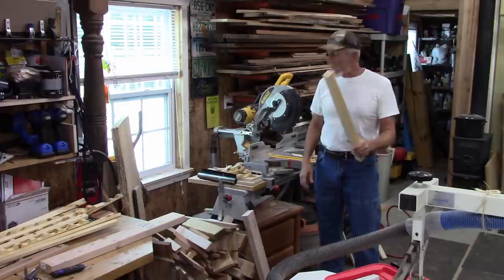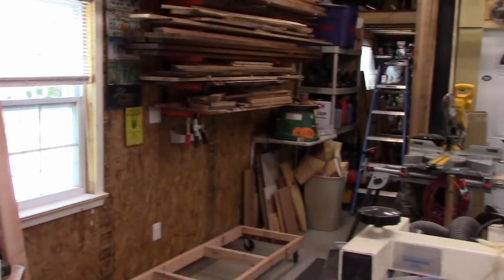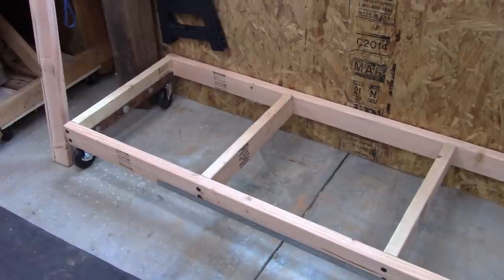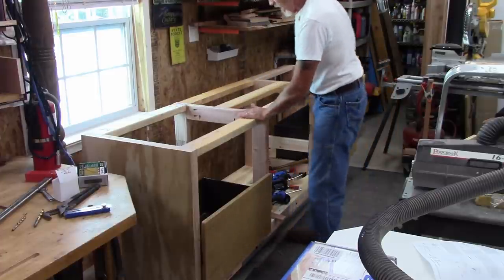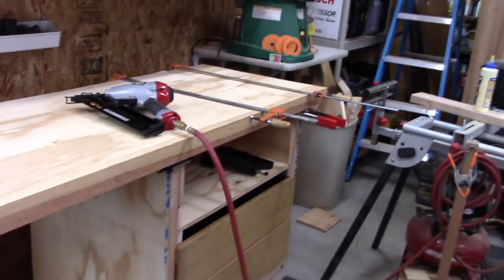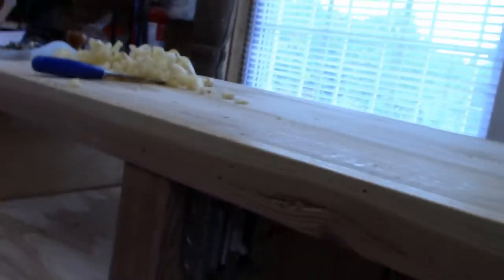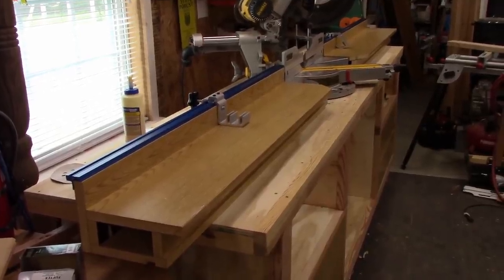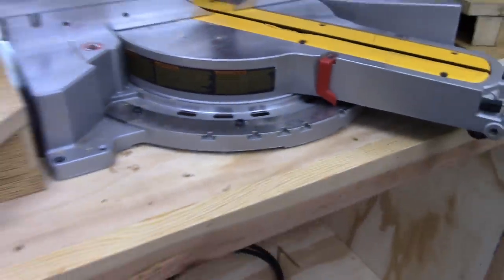Miter Saw Stand with a Kreg Precision Trak & Stop system~DIY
I have finally built myself a proper miter saw stand. I recycled some old cabinets,wheels and iron. I used the Kreg Precision Trak & Stop Kit and it works great. I have turned my  miter saw into a precise cutting system.